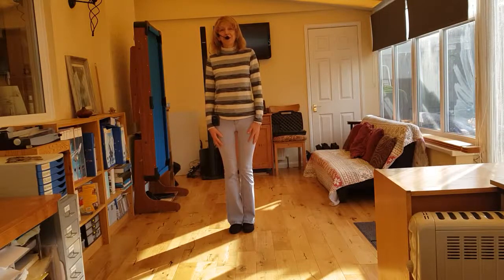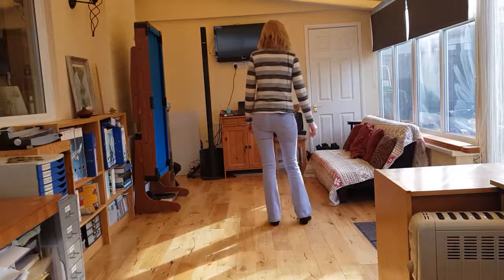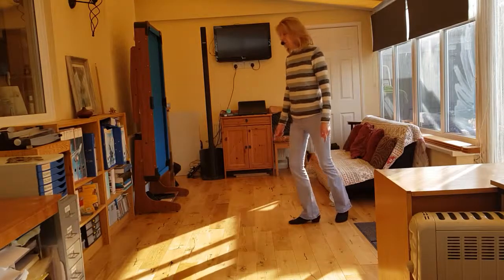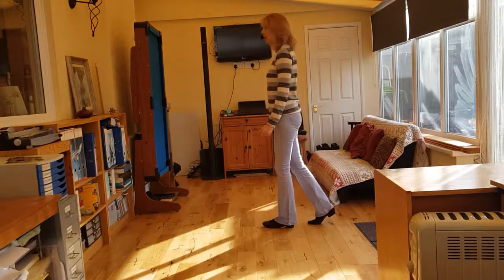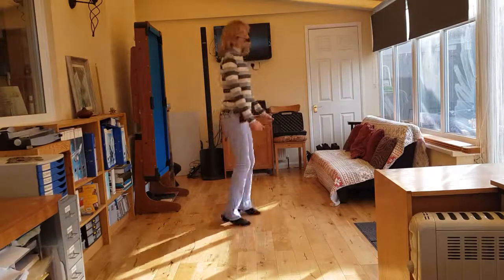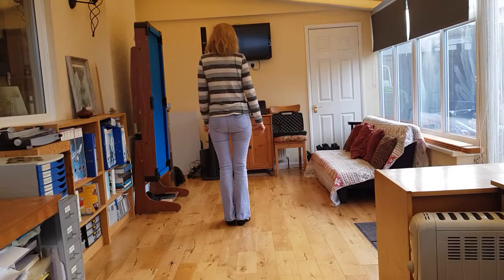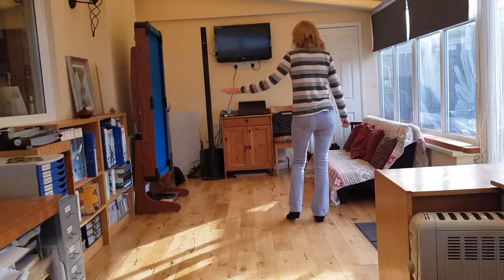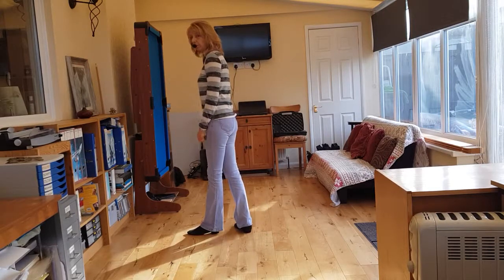Just For Grins - Line Dance - Choreographer - Jo Thompson Szymanski - Body Rhythm Dance No. 40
Dance No. 40 Just For Grins - Quick walk through - Dance a few walls to music - Extra help